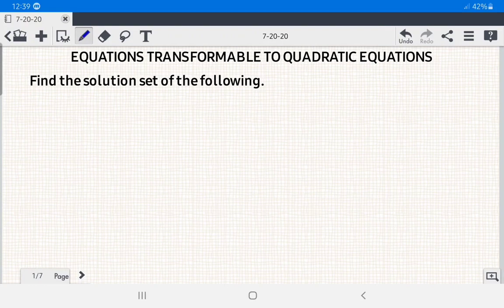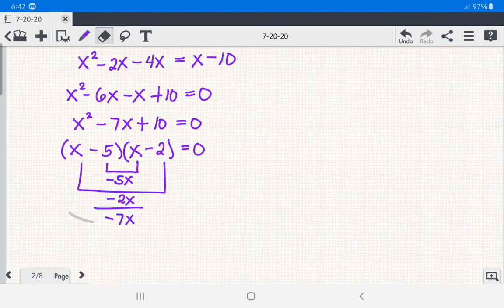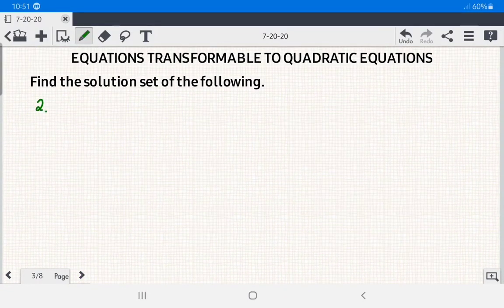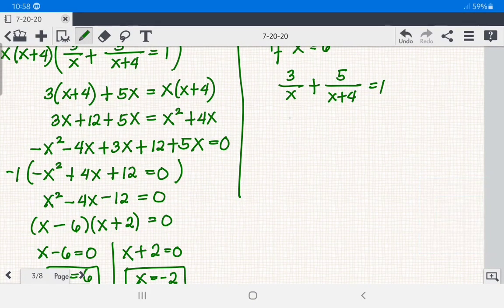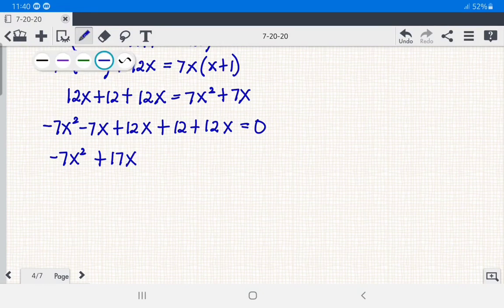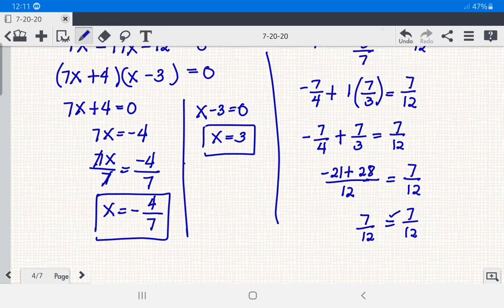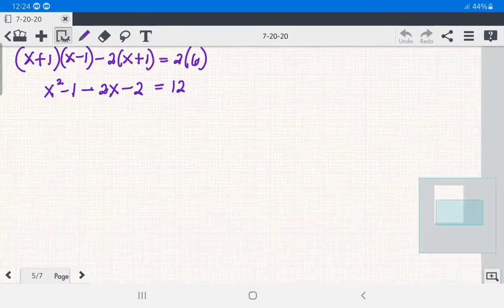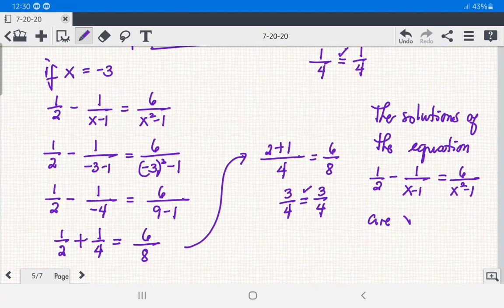How to Transform Rational Algebraic Equations to Quadratic Equations | Math Tutorials | MathLessons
Equations Transformable to Quadratic Equations
How to Transform Rational Algebraic Equations to Quadratic Equations